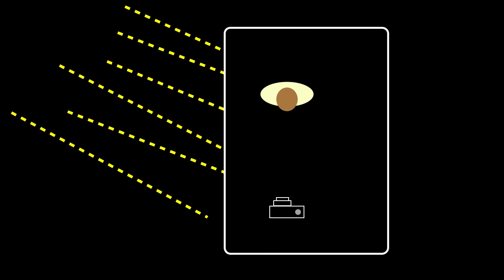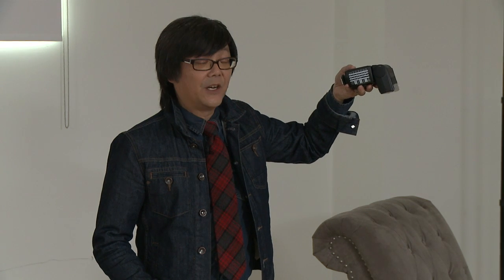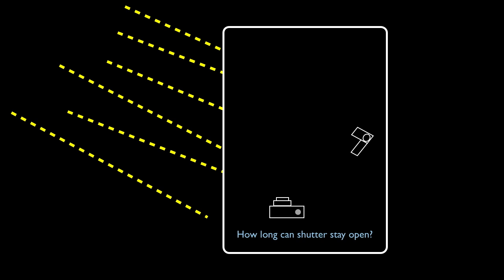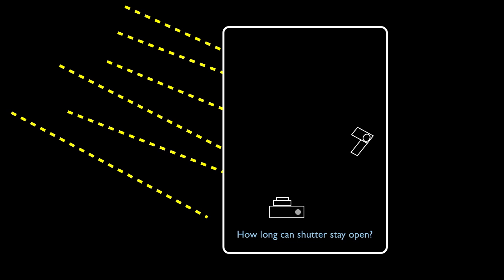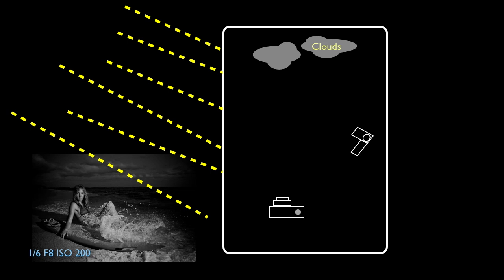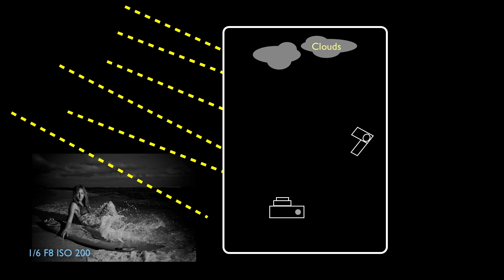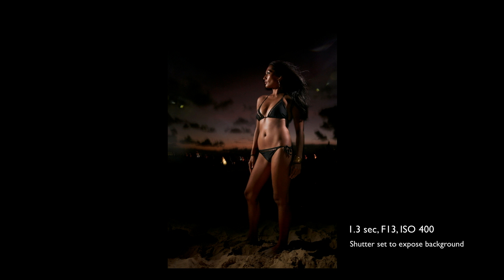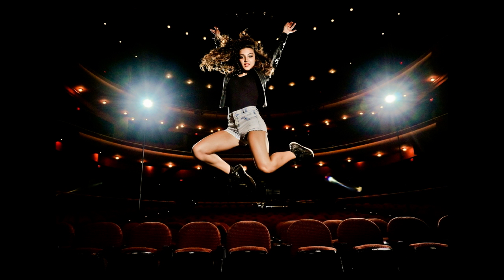Setting Shutter Speeds for Dark Spaces with Scott Robert Lim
In this clip from his creativeLIVE course, Scott Robert Lim shows how changes in the shutter speed of a shot can create totally unique images.

Lim will explain how the shutter captures the ambient light and the flash lights your subject.

For more from Think Like a 10K Wedding Photographer